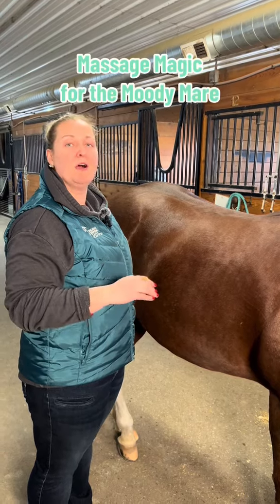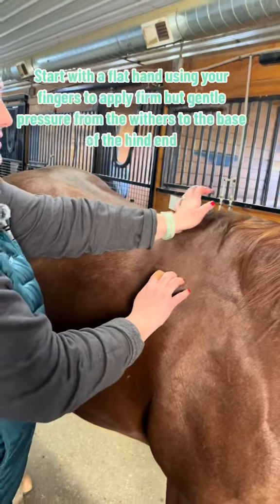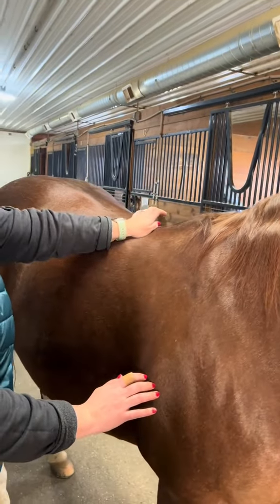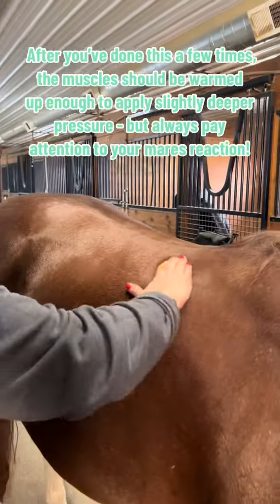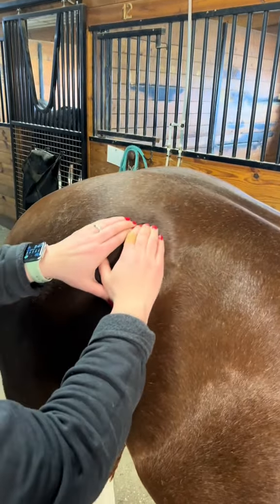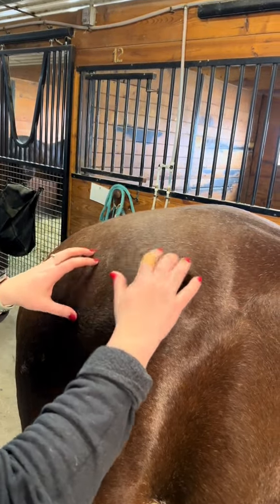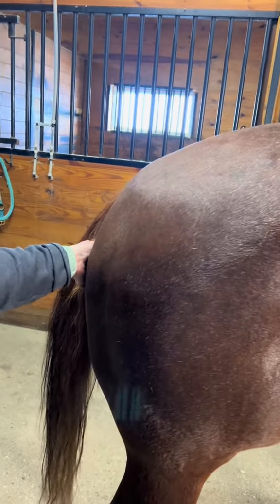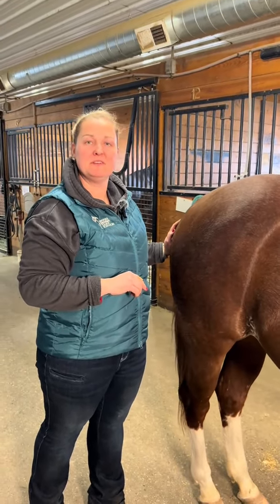Helping Your Mare During Her Heat Cycle - Part 3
Do you have a mare that becomes a hot mess during her heat cycles? She's moody, touchy, and more than a little uncomfortable.

Chances are your normally sweet horse turned mean girl is struggling with tight, stiff, and sore muscles.

The good news: you can help. Take a minute to check out my mini-series where I show you how to locate your mare's problem areas and help her feel better.

This is part 3 of my mini-series, focusing on helping your mare feel better during her heat cycle.

Keep up with Drassal Equine Bodywork at: drassalequinebodywork.com